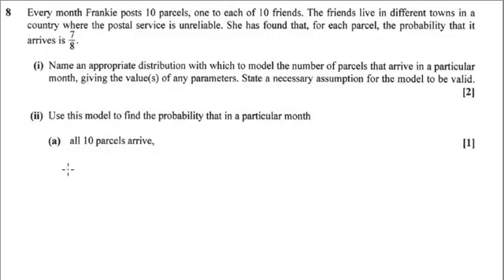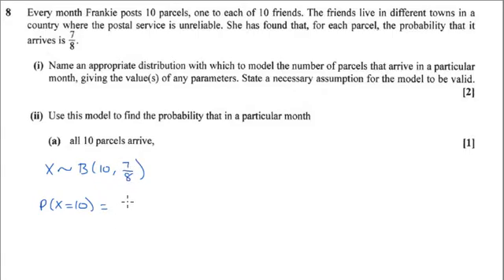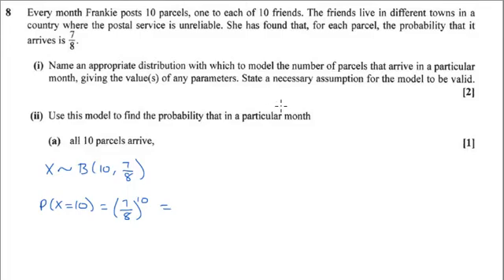OCR S1 June 2017 q8iia